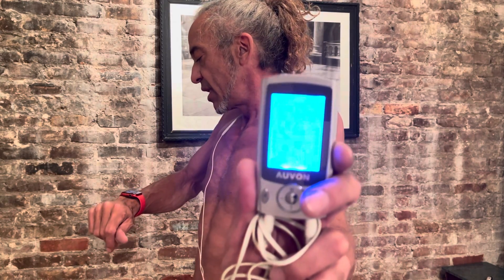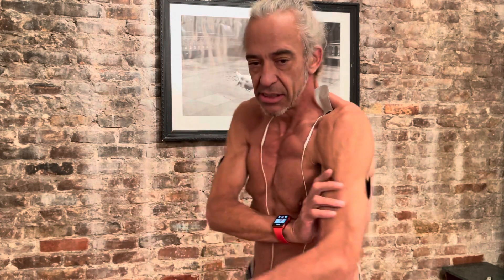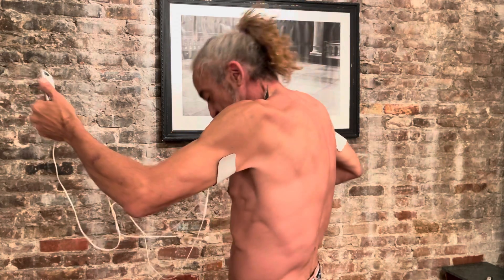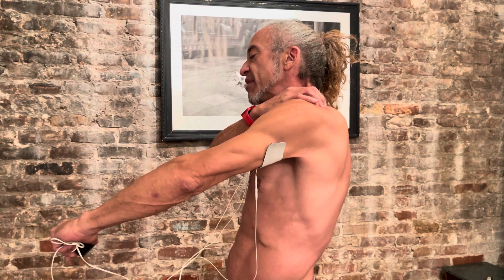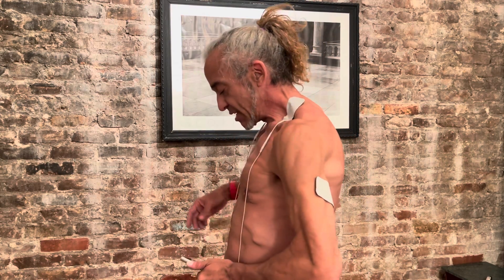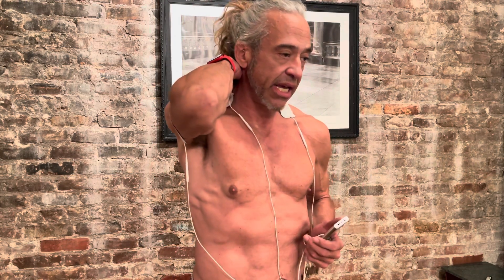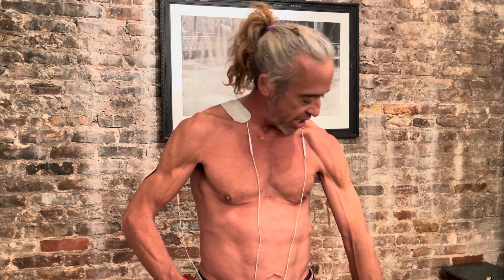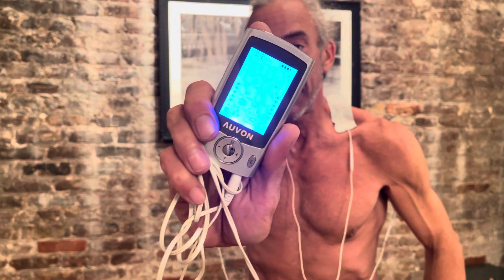$36 home workout from Amazon.com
The Jedi do nothing go to the gym. Instead we use a TENs massager from @Amazon. Only $36.